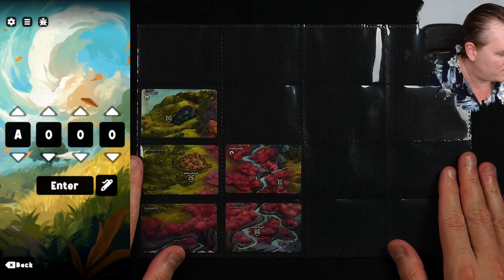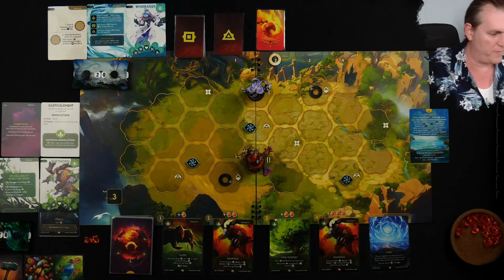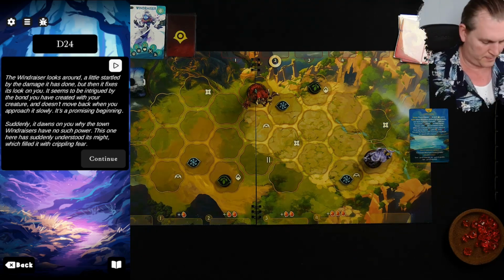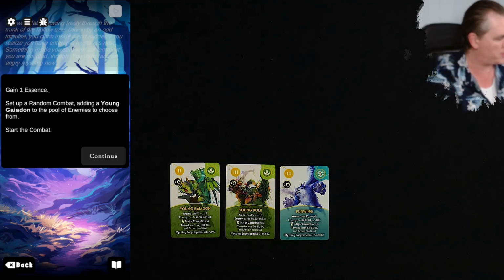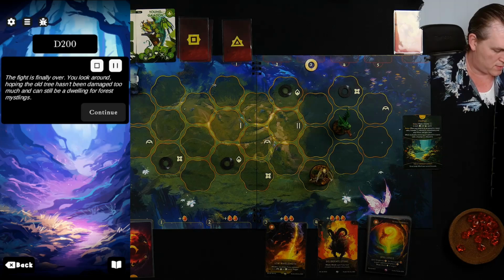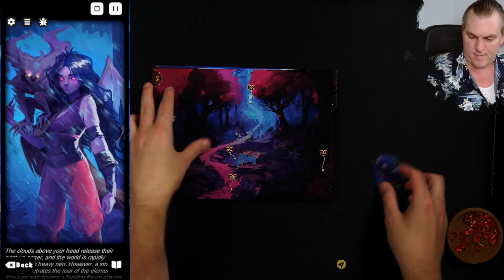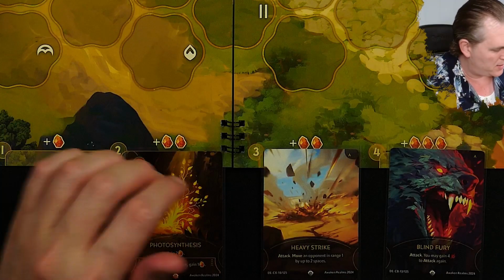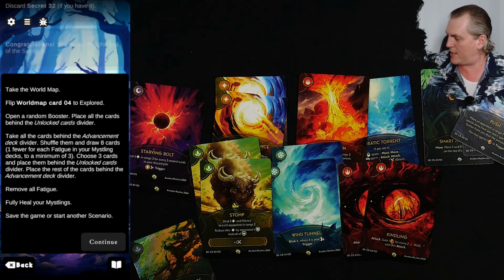BigDenoPlays - Dragon Eclipse - Chapter 3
Time for another playthrough series, where I delve deep into Awaken Realms game, Dragon Eclipse.

I love the idea of this game, collecting Mystlings and exploring the world, fighting and taming other Mystlings.  As always, I'll be painting the models and you'll only see painted versions of the creatures in this game!

Hope you enjoy, errors will be noted in the Klingon subtitles.